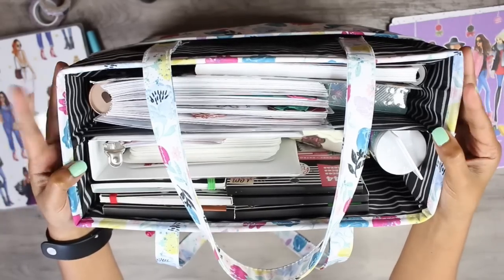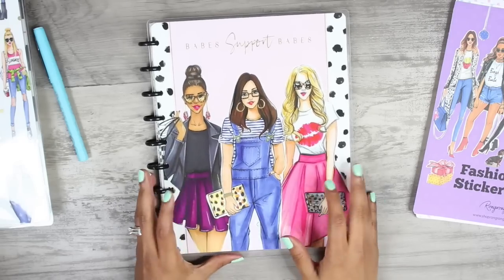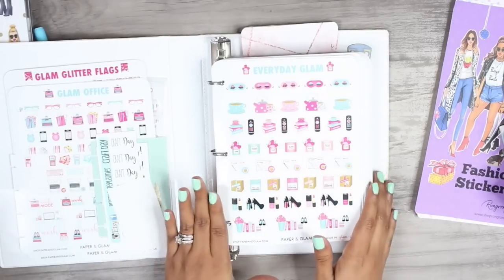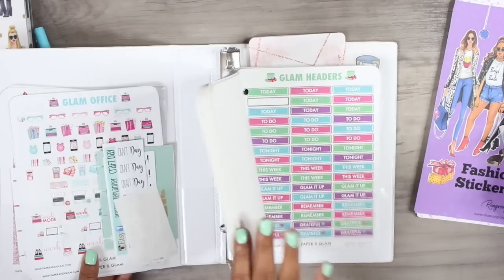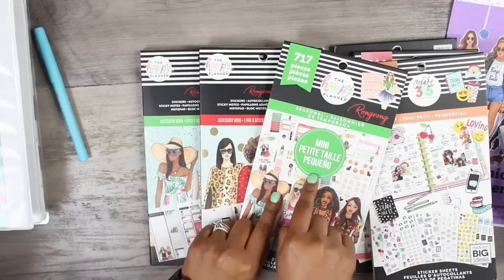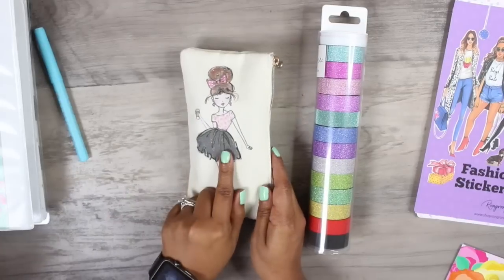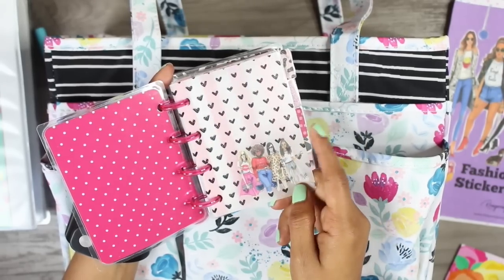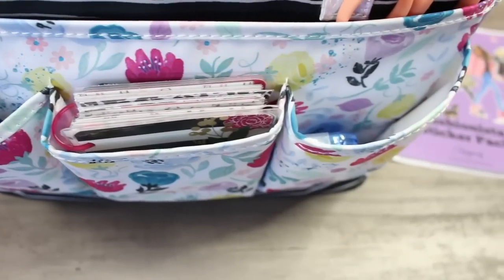What's in my Planner Bag | 2019